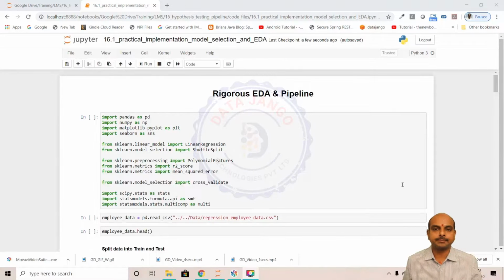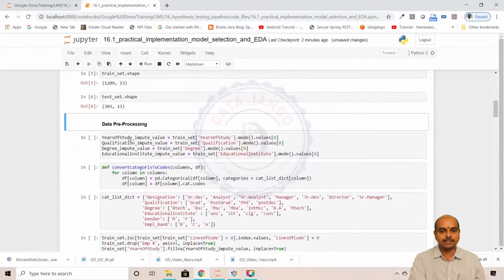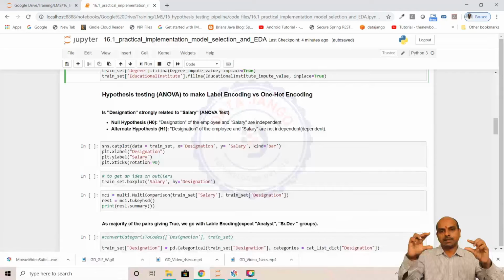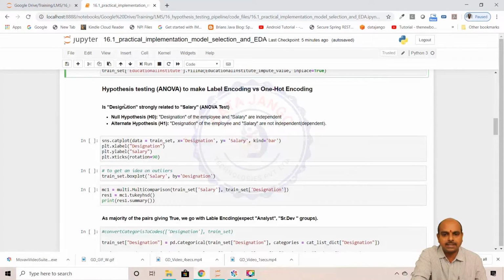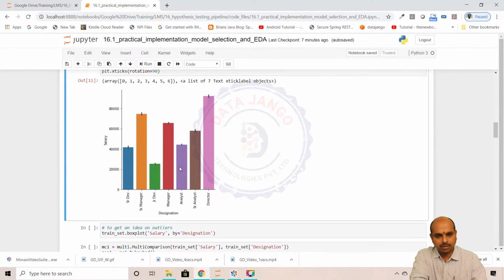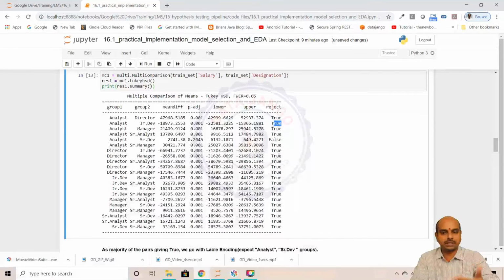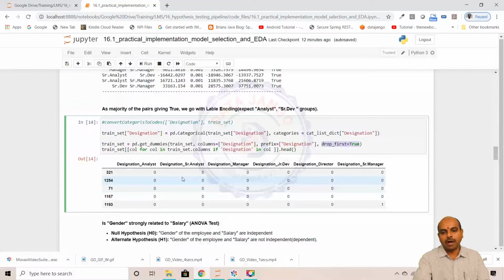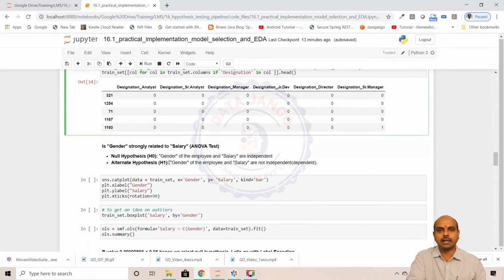16 1 rigorous EDA and model building part 1 1080p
rigorous EDA and model building part 1